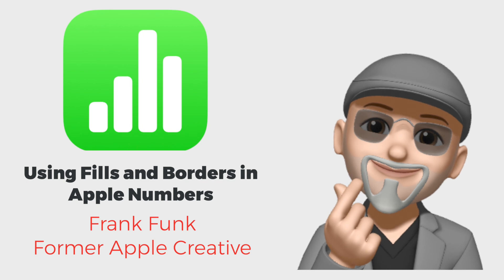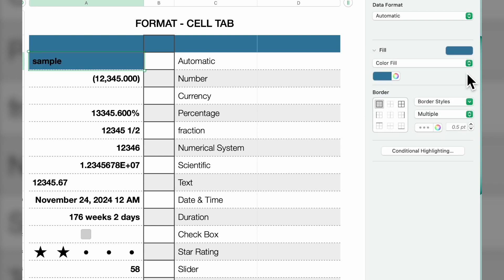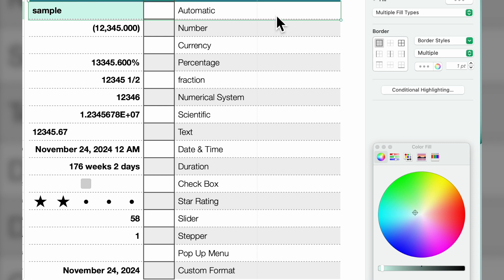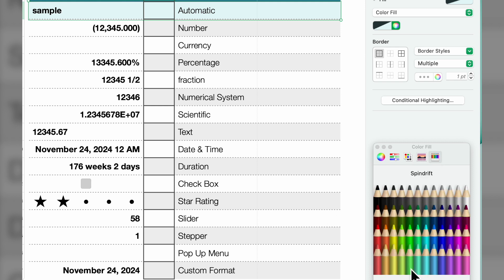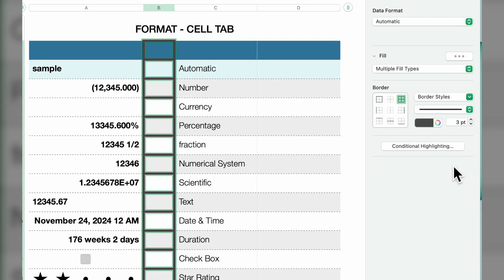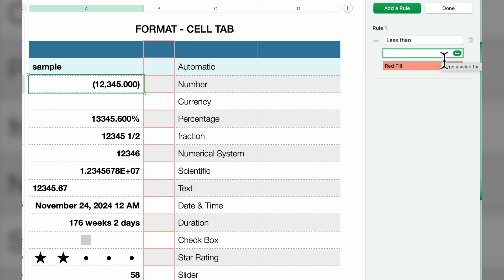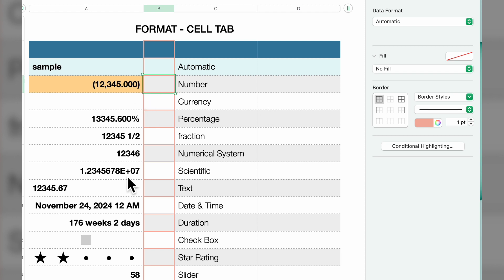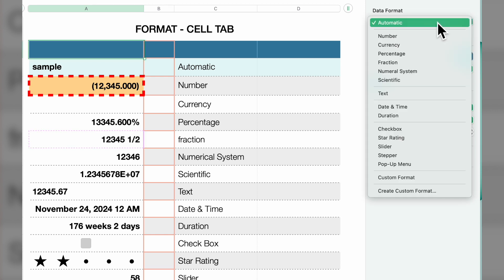How To: Format Cells using Fills and Borders in Apple Numbers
We follow up on our previous video using the cell format pane. We go over Fills, Borders, and conditional highlighting.